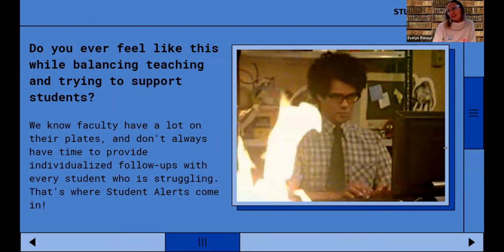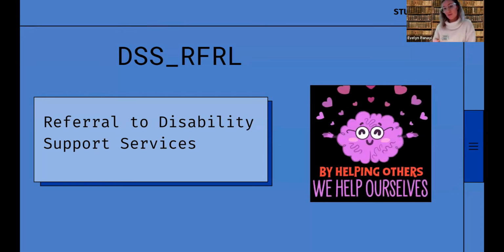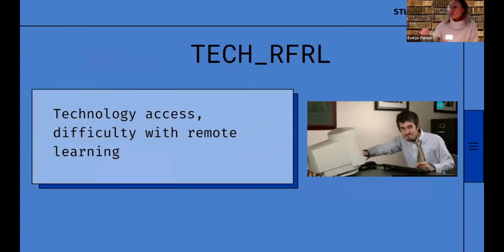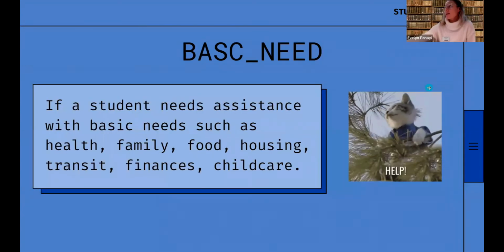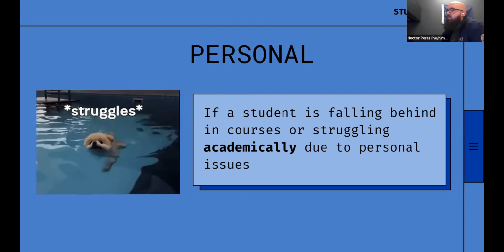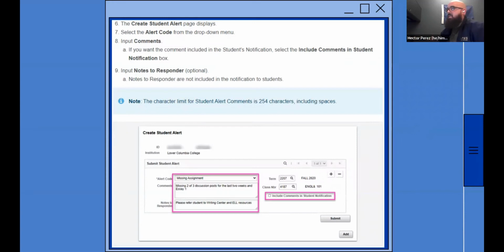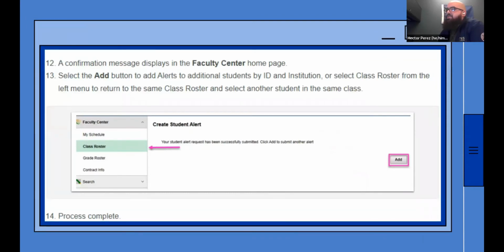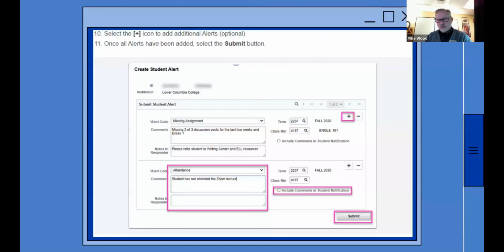Wings and Wisdom - ctcLink Student Alerts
0:00 Introduction and Overview
1:28 What are the different types of alerts
9:30 How to enter an alert
14:15 Best Practices for alerts (including privacy issues)